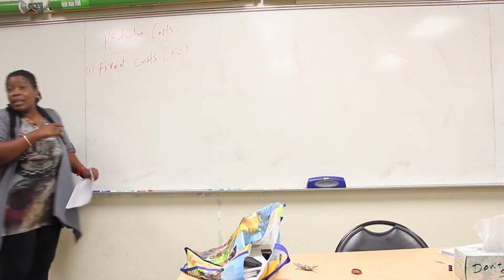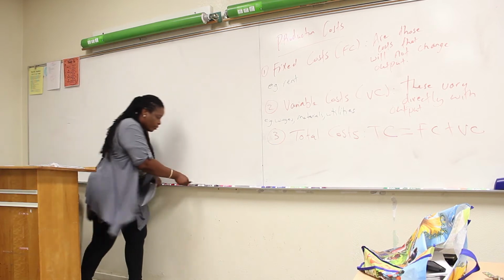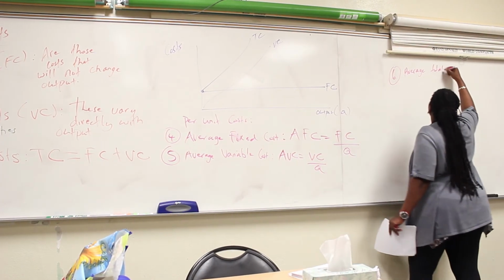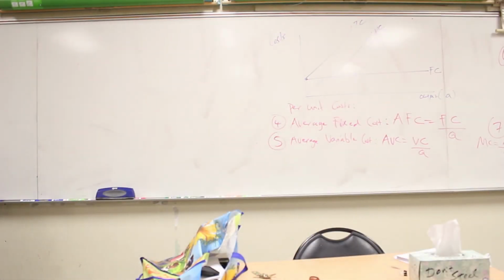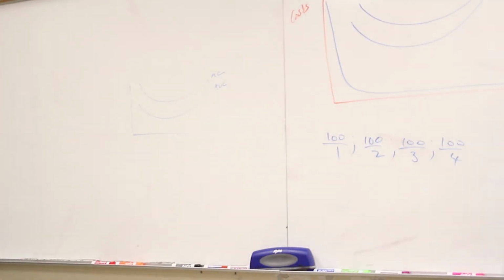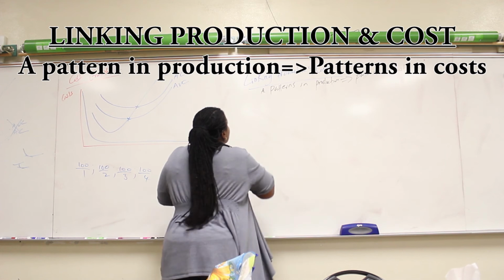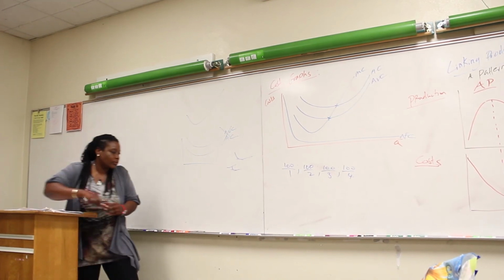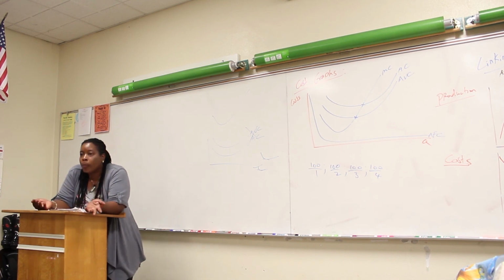Production Cost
Filmed by Ryan Reed and instructed by Kaycea Campbell.